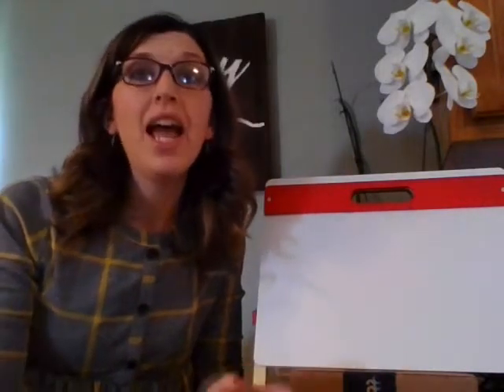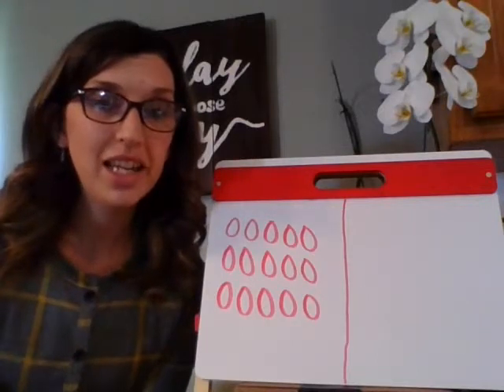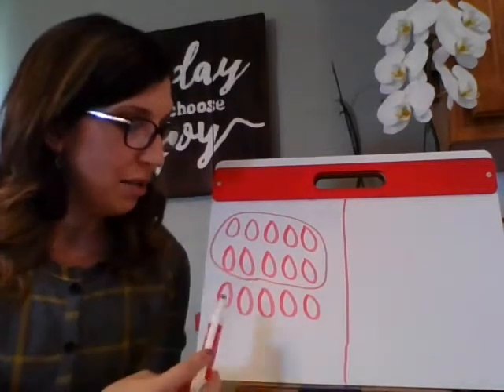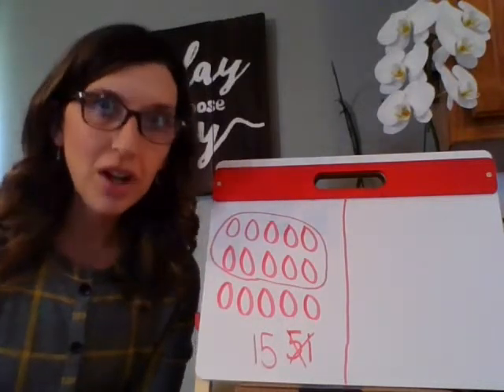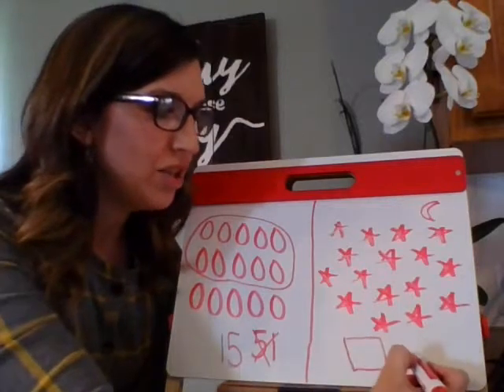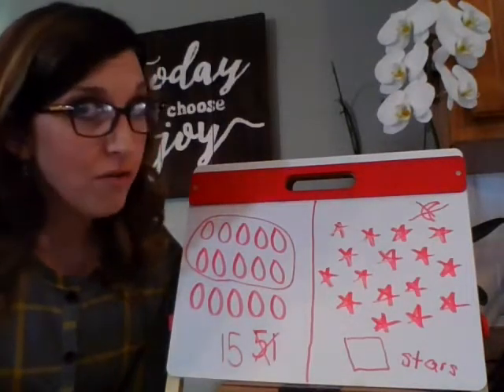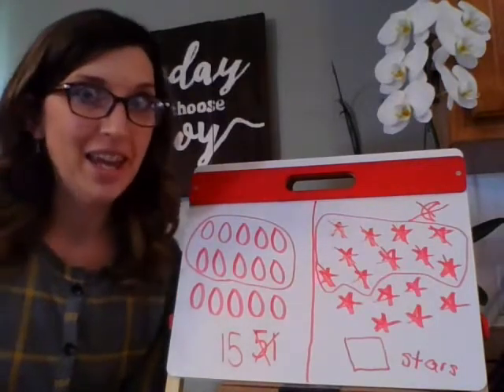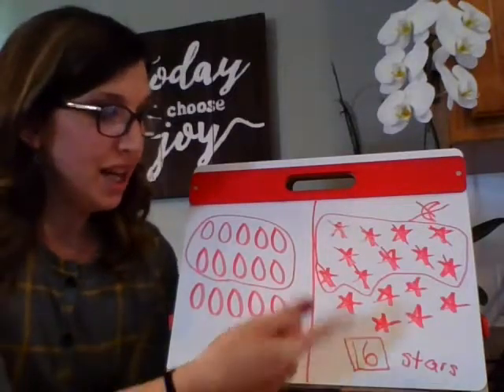Counting objects and representing with a number 0-20.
Practicing math strategies for counting objects with regrouping.